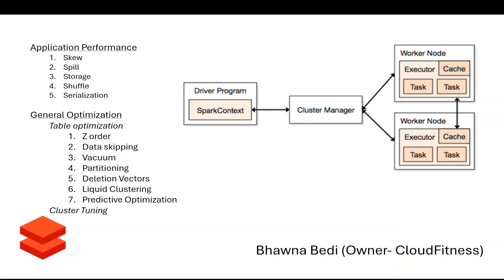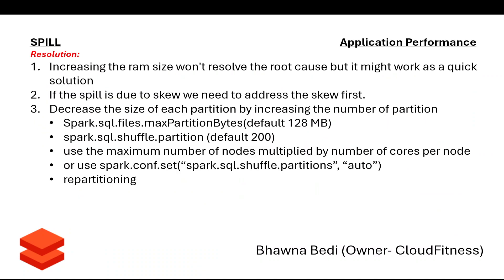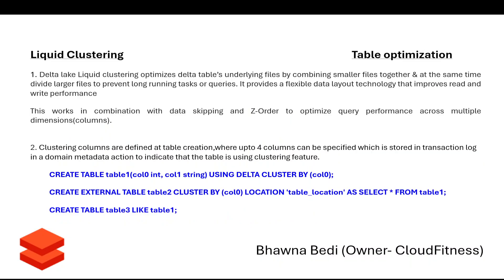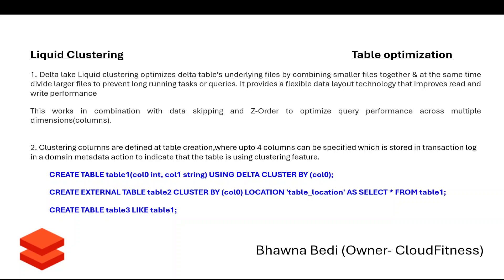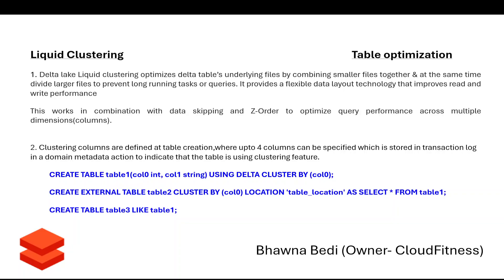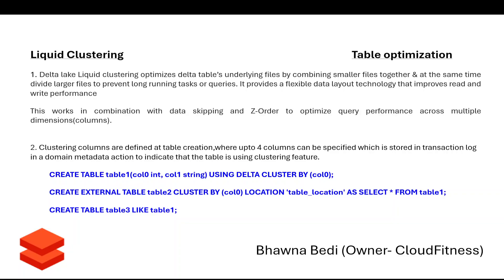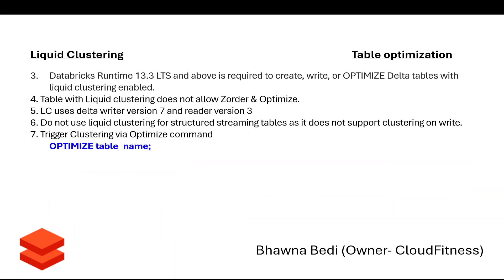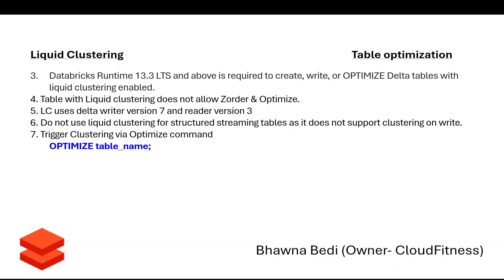13 Liquid Clustering in Databricks